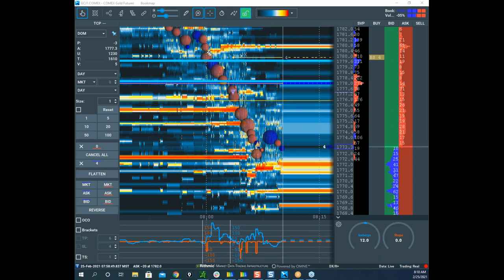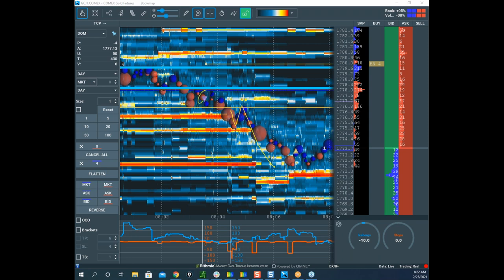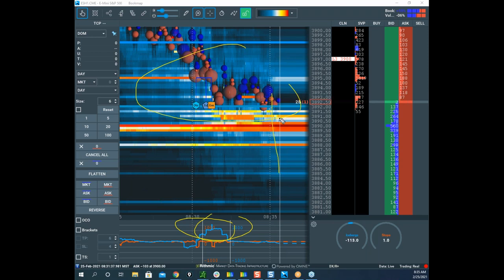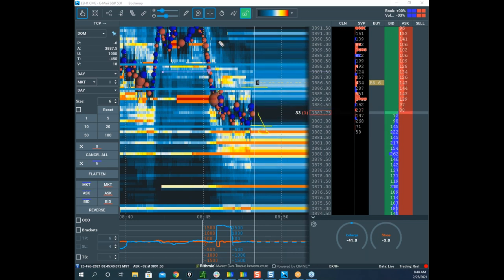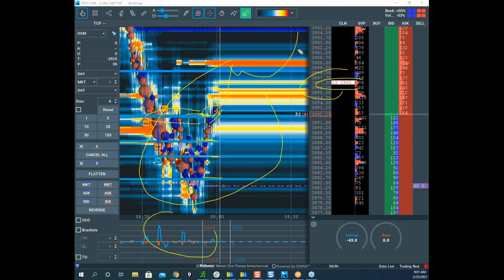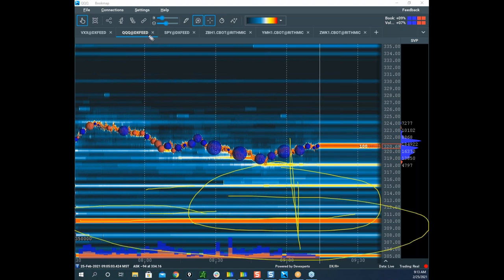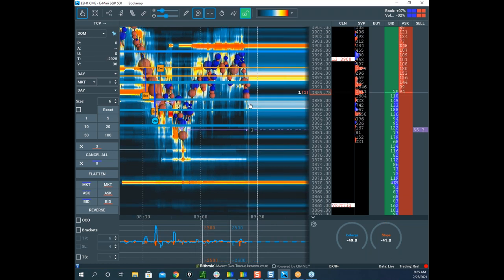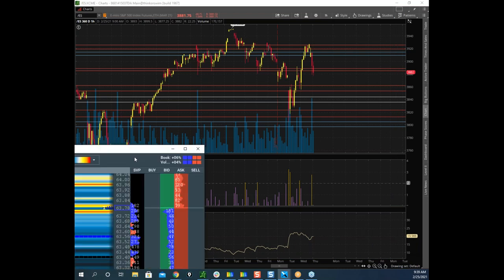Live Trading Futures Order Flow 2-25-2021 | Scott Pulcini | Pro Trader Webinar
In this webinar, Scott Pulcini trades live futures markets, just like he does ever week in the BookmapLive Advanced webinars for Bookmap Global+ subscribers.

- Live order flow in Bookmap
- Higher time frame analysis together with order flow.
- Comprehending Stops and Iceberg transactions within specific areas to make higher probability trades.

ABOUT SCOTT PULCINI

Scott has been trading for over 20 years. During the years of 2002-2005, Scott was responsible for trading about 10% of the S&P E-mini futures volume.  Scott now focuses on trading both equities and futures. He’s an expert scalper and has an innate ability to quickly read the order flow and volume within price patterns. Special Bookmap offers from Scott:

Bookmap is a market depth visualization software and super fast trading platform. It is the only platform that provides you with full transparency of the market.
By getting a dynamic heatmap view  ​(with HD movie like qualities) and watching ​ the historical  ​evolution of the order book and order flow​,  you will be able to get a better  'feel'  for market movements​, ​see the relation between traded liquidity (volume) and the 'rested' liquidity (limit orders), watch clearly visible patterns of  ​other traders, including HFT ​strategies, ​and use your newly gained insight of the market activity to improve your trading decisions.